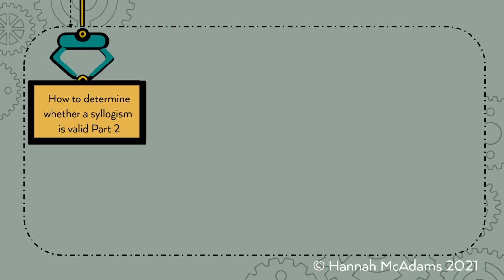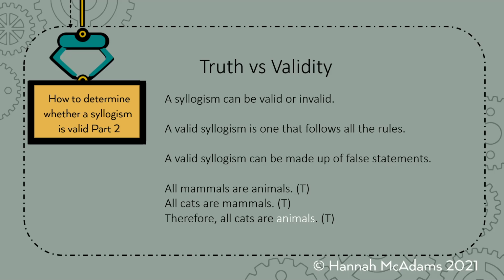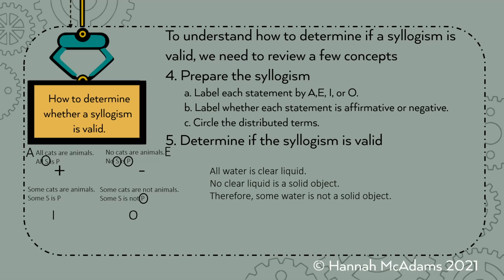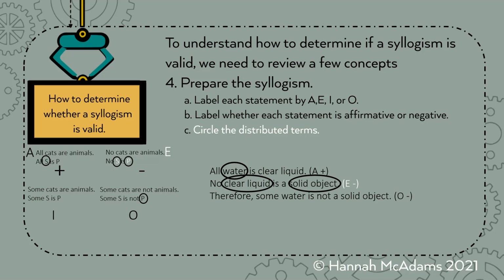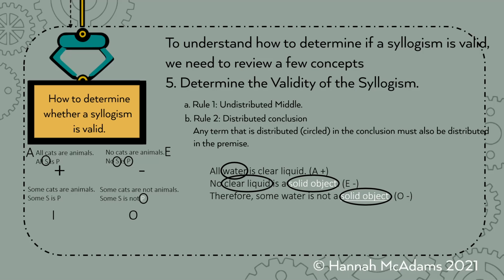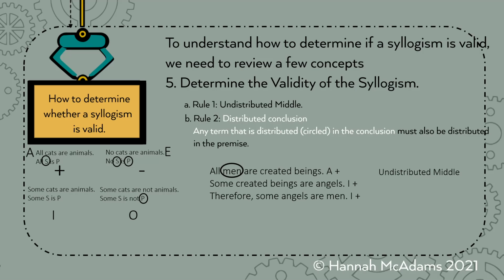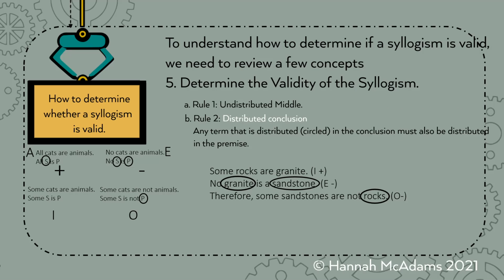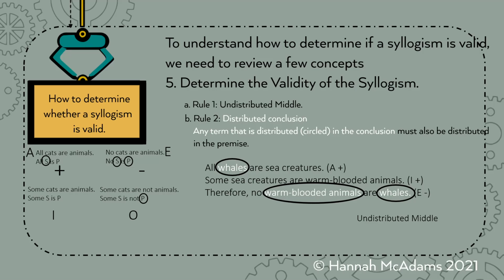Syllogism Validity part 2 Distribution Rules